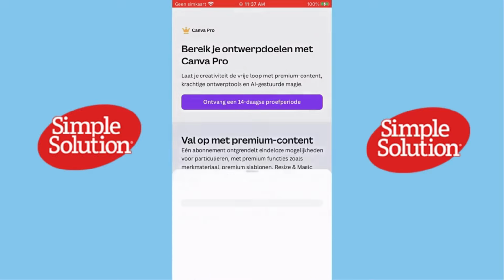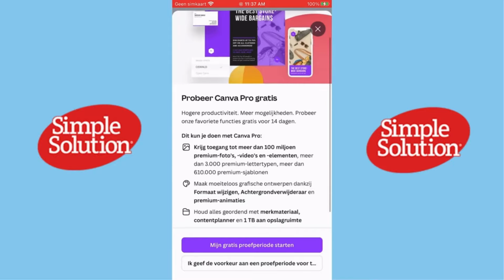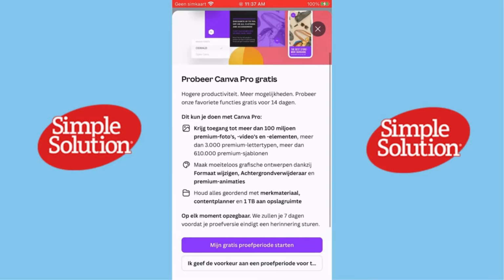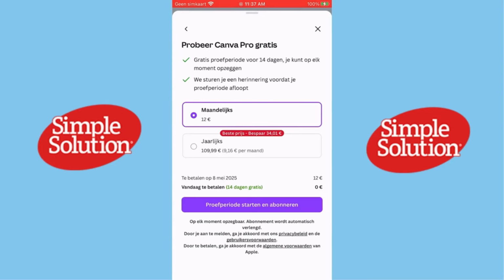How To Get Canva Pro For Free In 2025